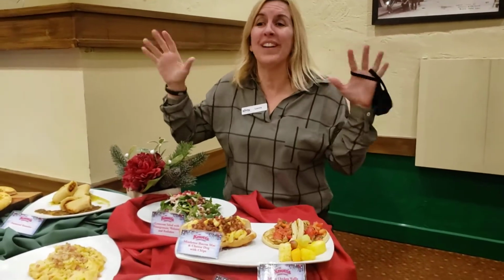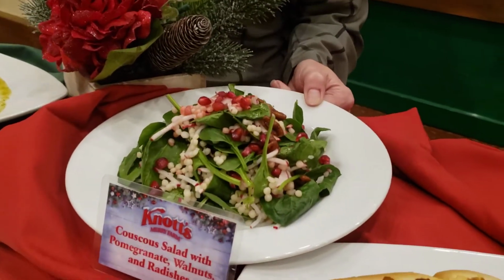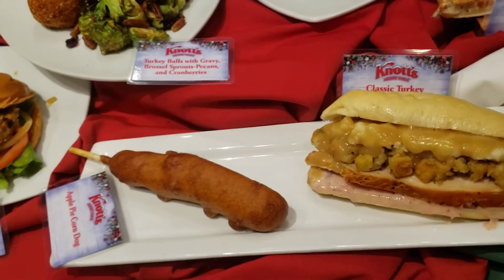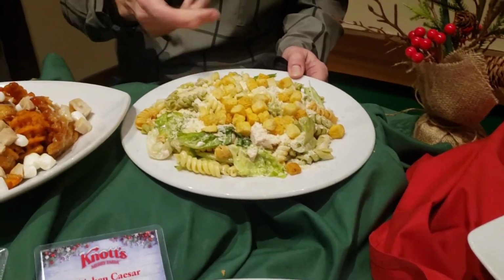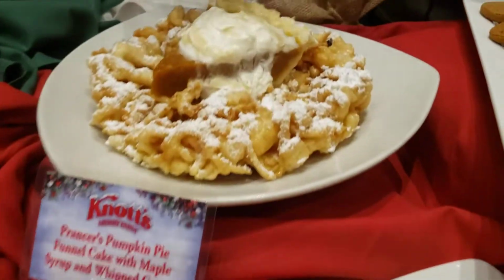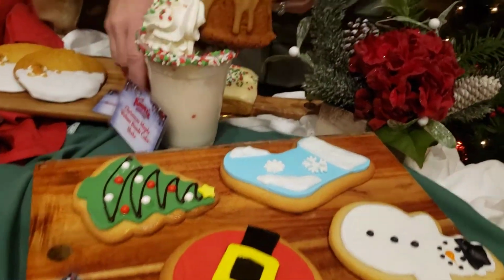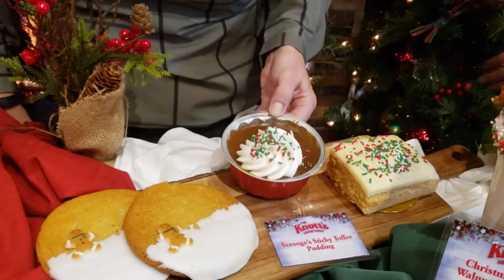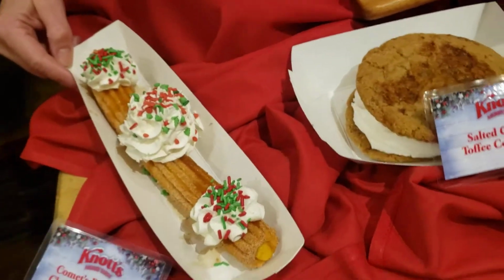Deliciously Festive Foods at Knott's Merry Farm 2021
Another season of Knott's Merry Farm kicks off with delicious food offerings around Knott's Berry Farm.